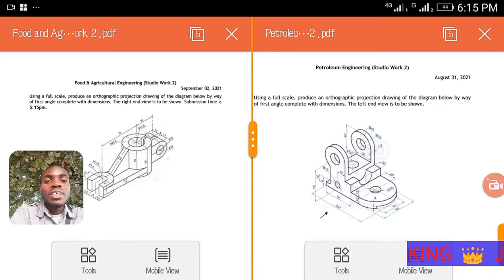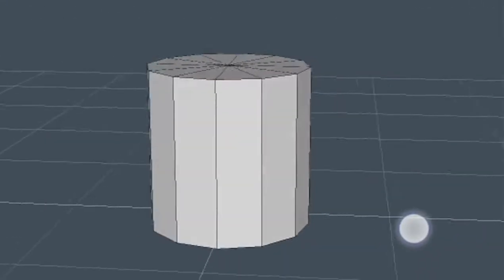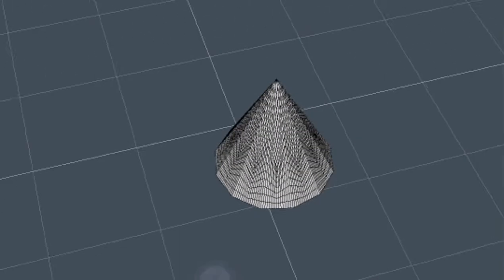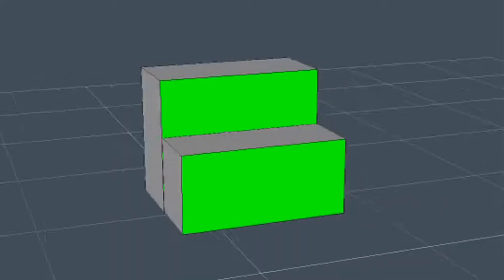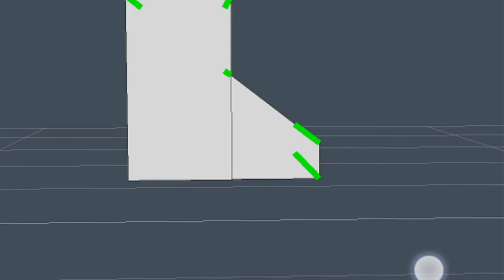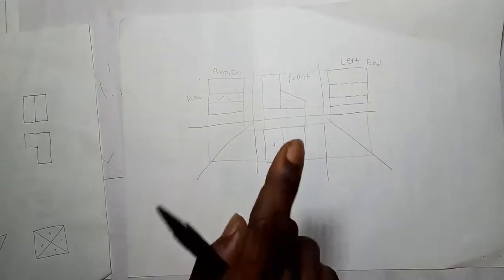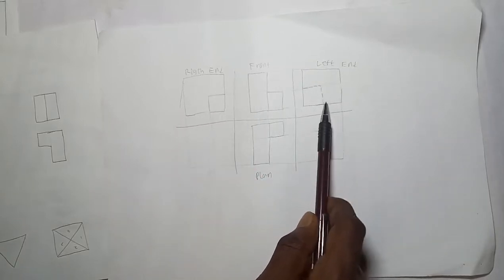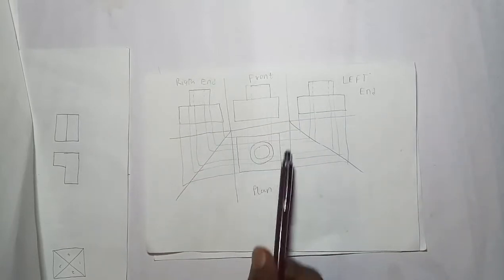orthographic projection lesson 1... with king 👑 J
first part of orthographic projection. don't miss the next video for full understanding ...